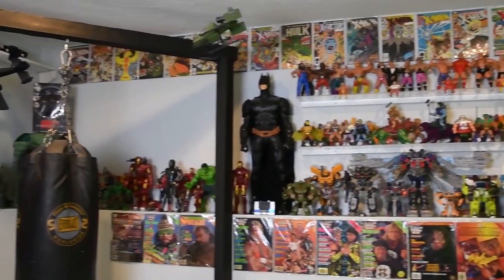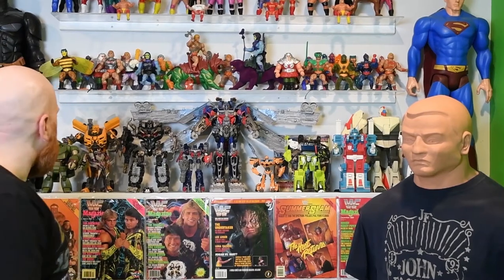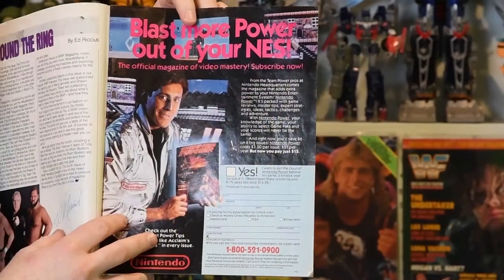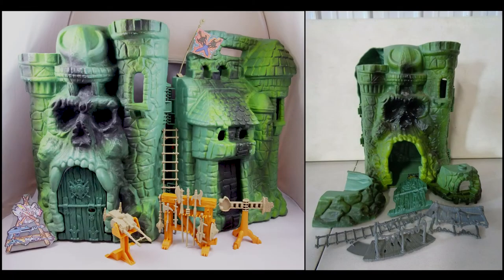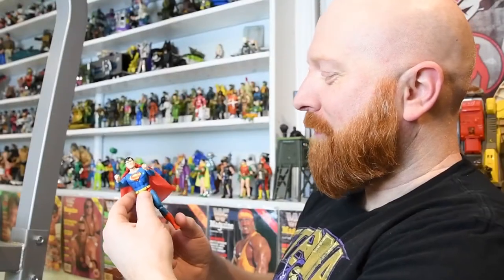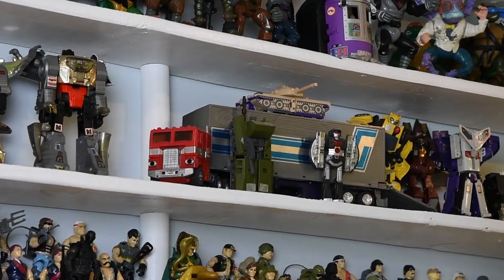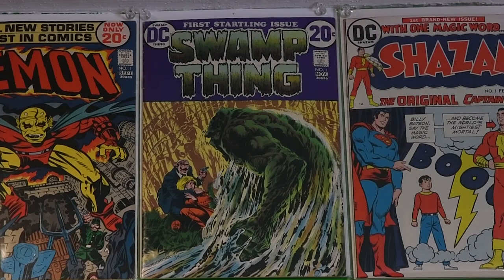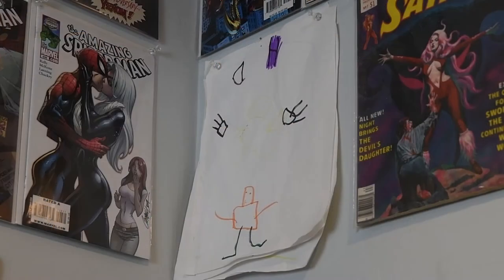Our First Retro Toy Room Tour & comics 2020 (Retro Rivals)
Welcome to our first retro toy collection room tour & comics 2020!
In this video you get to see our collection of both old and new toys and vintage comics.  We're pretty proud of our collection and we hope you enjoy it too.
Our room is 10 x 10 with a small bump out off the back that is 3 x 8.
Our room doubles as a weight room and so we get to enjoy the vintage toys while trying to keep our vintage bodies fit!
Some of our favorites are mentioned in the video of both our toys and our comics.
And yes, we are on the hunt for a few things.  A-team van, mobile commander center, just to name a few.
Take care everyone, happy collecting and until next time stay vintage!

Follow us on all the things!!